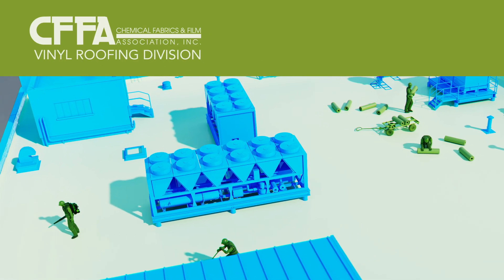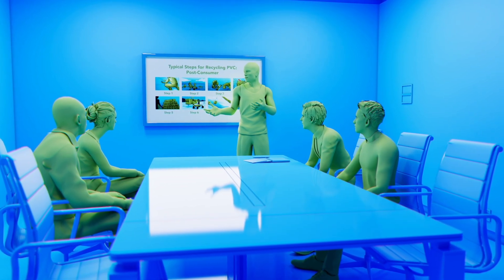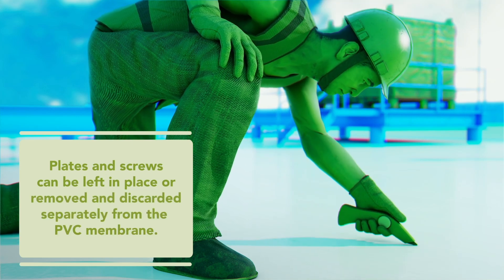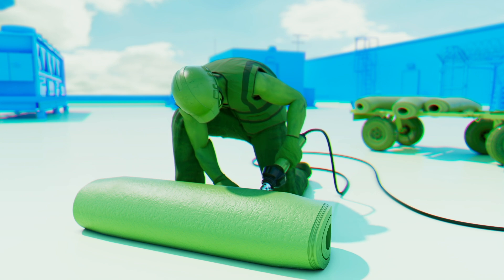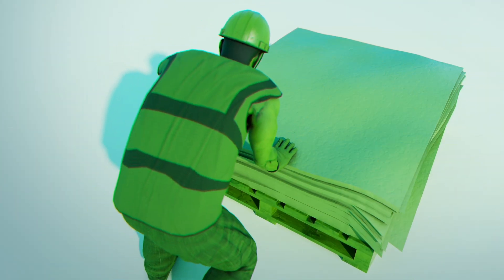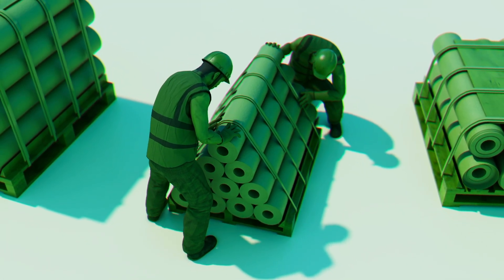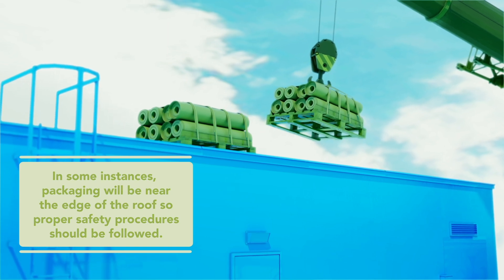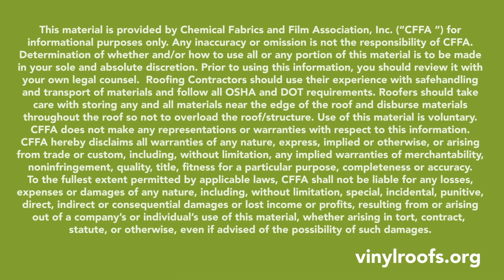Step-by-Step Guide to Recycling PVC Roofing Membranes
PVC (vinyl) roofing membranes are highly sustainable due to their ability to be recycled and repurposed into new products repeatedly, without significant loss of their key physical properties. In this video, we’ll walk you through the eight essential steps to successfully recycle PVC roofing membranes and reduce waste on your projects.